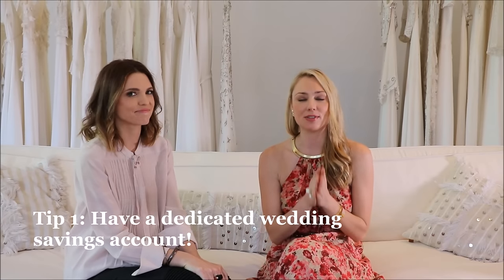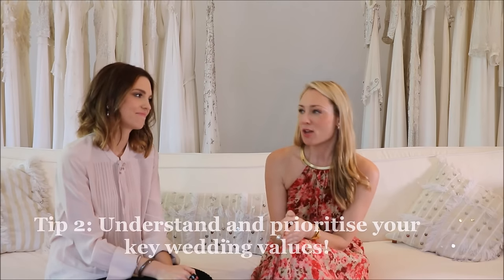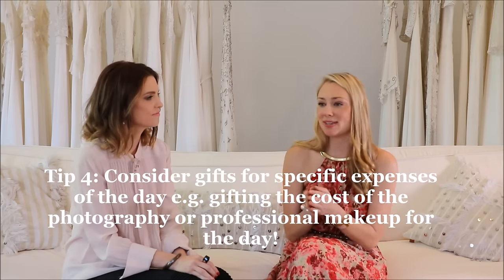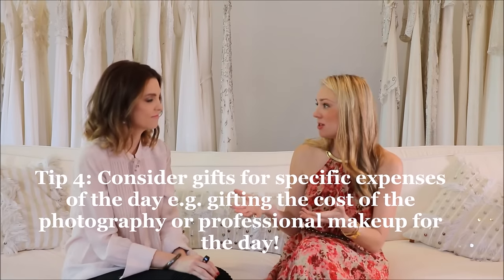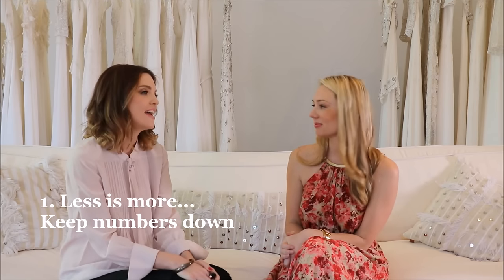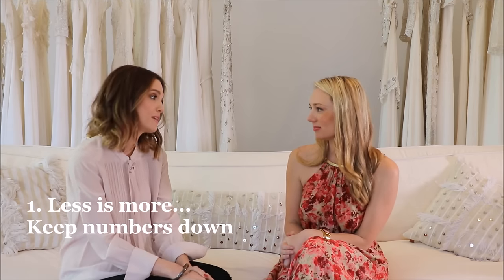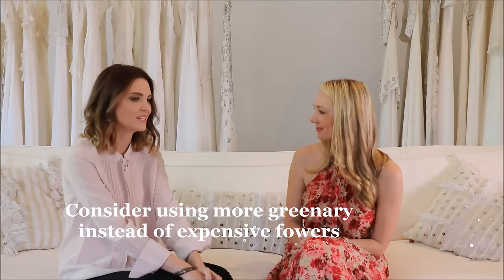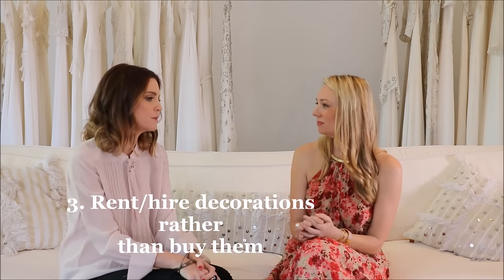How To Save & Budget For Your Wedding! || SugarMamma.TV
Your wedding day is probably going to be one of most expensive parties that you will ever have. Knowing where at what is worth spending money on can be challenging. This video, both I and Danielle White from White + White, share with you our Bride savvy saving tips. Here they are summarised below for you.

1. Have a dedicated "Wedding" savings account - both bride and groom have access and can view this account and both contribute to this account regularly.

2. Have key aspects/values that you want to shine on the day (both bride and groom should have their key special touches) and then prioritise your budgets around these.

3. Get Creative - think outside the square and come up with ideas that are special to you and your groom that don't cost much. The simple pleasures!

4. Don't be afraid to ask for help. If close family and friends want to buy you a special gift, and your budget is causing stress, there might be some special things on the day that they could contribute to that would be really appreciated.

5. Consider getting a Wedding Planner to help! They know where you can save money, save time, who is reliable and the quality of their work, act as a sounding board and have an amazing aray of creative and original ideas to help make your day an unique and special one.

Danielle's Tips

1. Keep your numbers low - this means that you can have better quality food and wine and is more intimate.

2. Have one main installation - don't over do the decorations, it can be over the top and distracting.

3. Use more foliage than flowers. this keeps the budget down!

4. Consider bonbonerie - sometimes these get left by guests and can be expensive. Wrapping stations where you gift the flowers at the end of the night is a lovely way of saying thank you.

5. Have a buffer - for those unexpected expenses or things that blow out! 5-10% can be wise.

You can follow White + White on Instagram @whitewhiteweddings